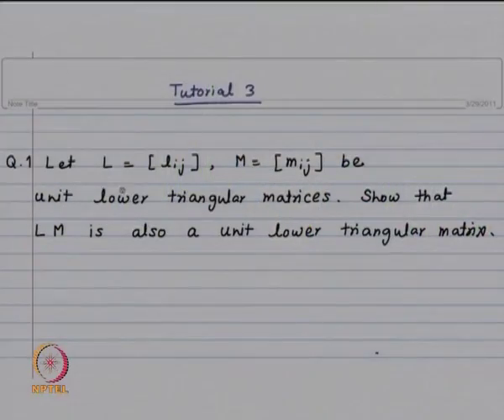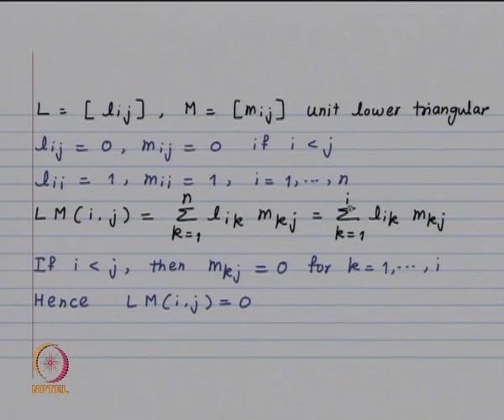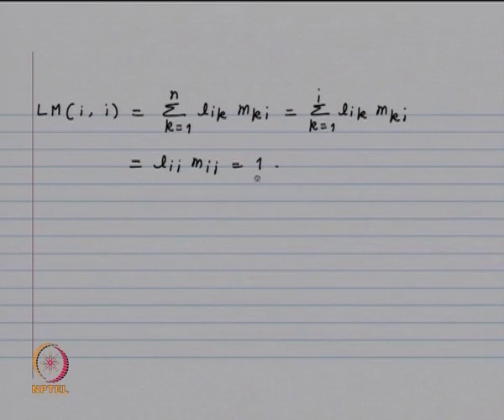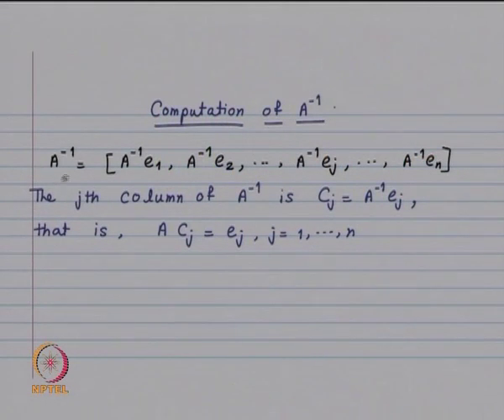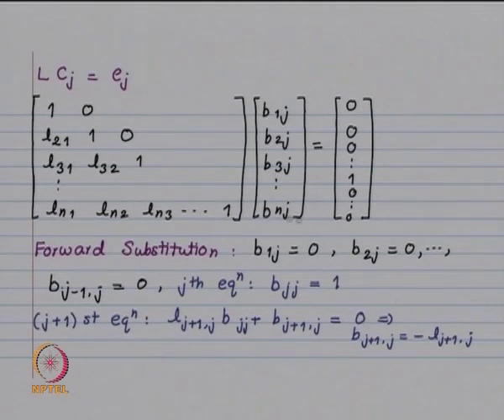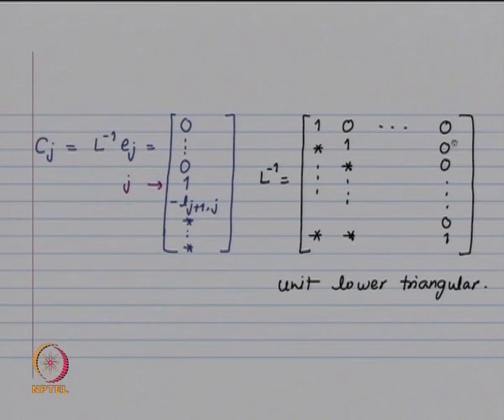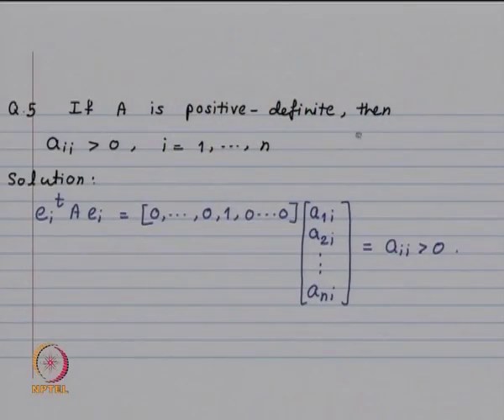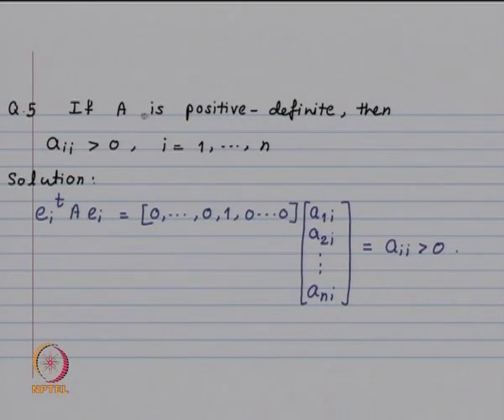Mod-01 Lec-24 Tutorial 3